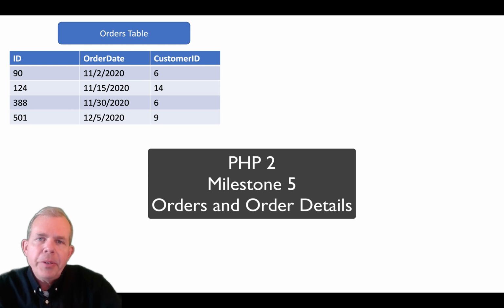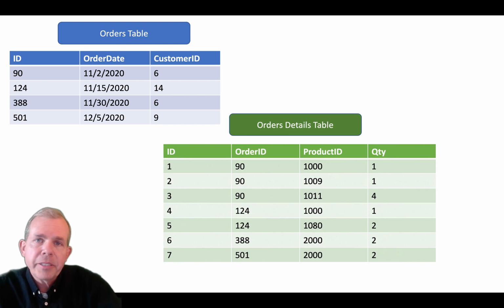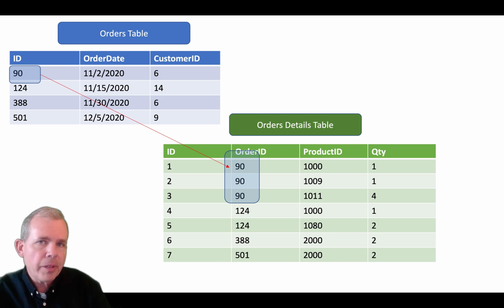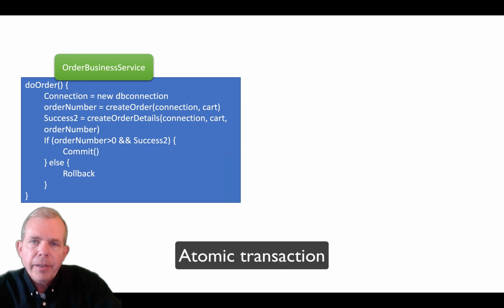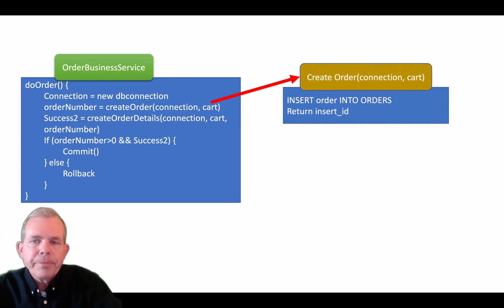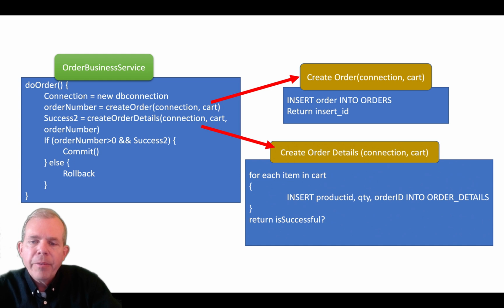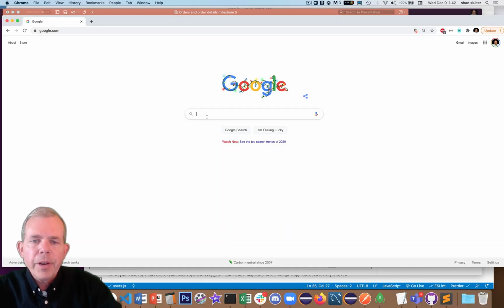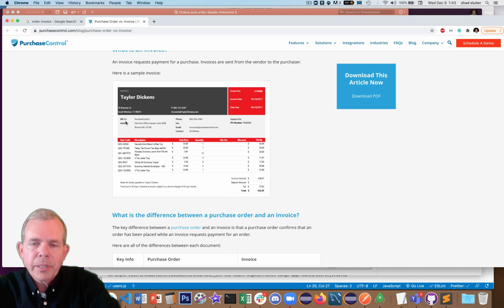PHP 2 Milestone 5 Orders and Order Details Tables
How to store an order in two tables - orders table and the order details table.